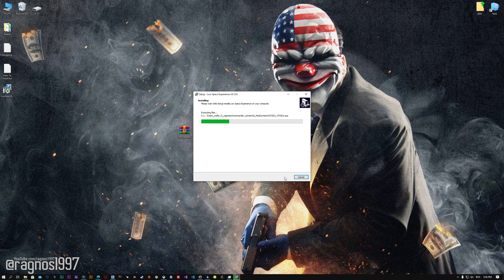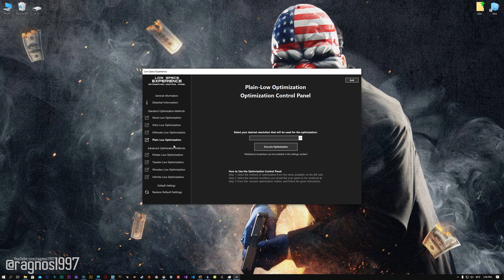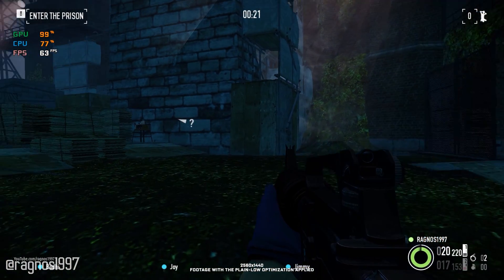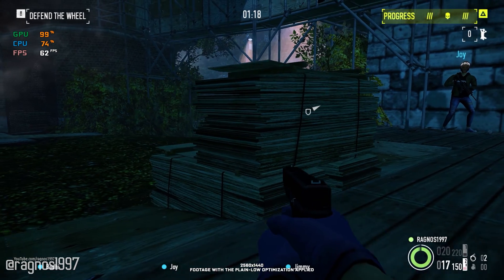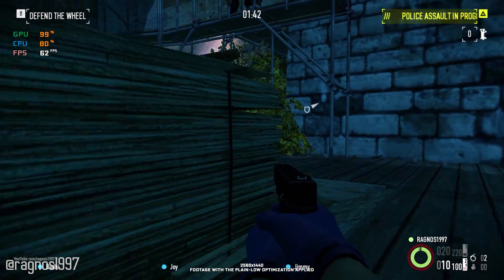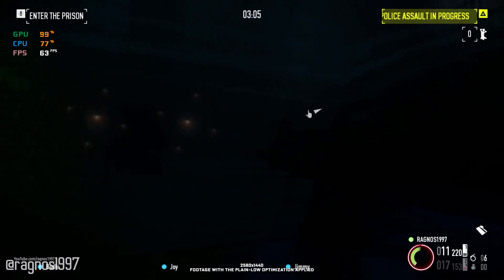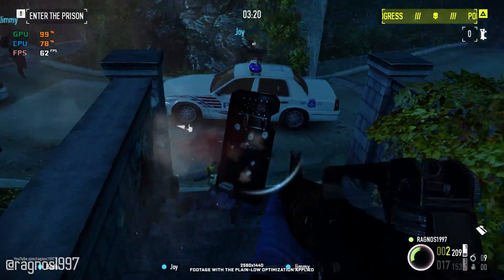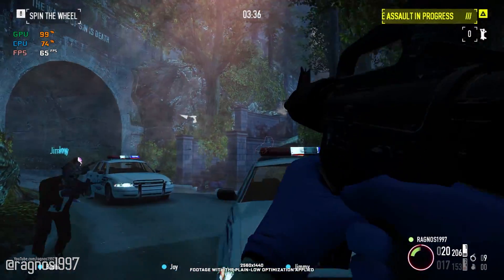Payday 2 | How to Reduce Lag and Boost Game Performance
This How to Reduce Lag and Boost Game Performance guide for Payday 2 walks you through the most effective ways to increase FPS, fix lag, reduce stuttering, and enhance overall performance using Low Specs Experience.

⏱️ Timestamps

00:00 Before vs After Optimization
00:47 Optimization Guide
02:16 Additional Gameplay Footage